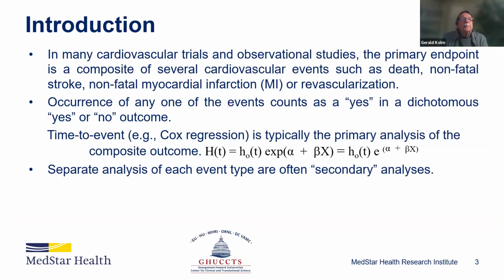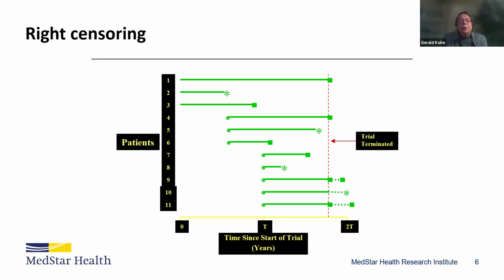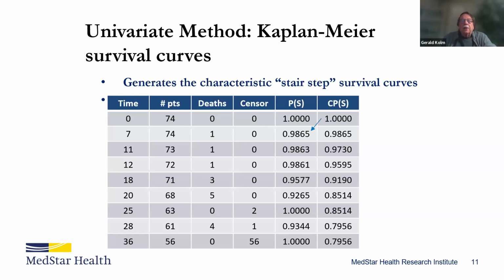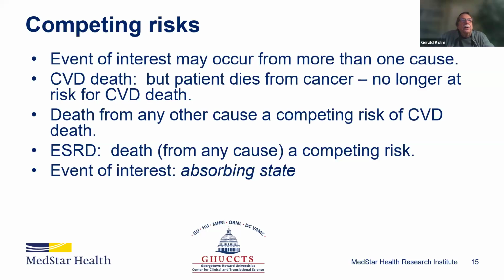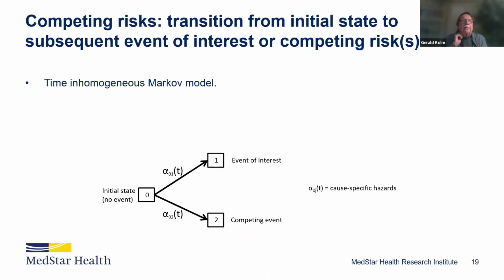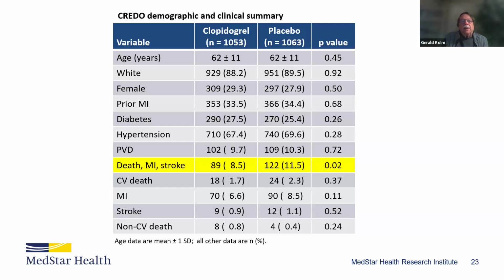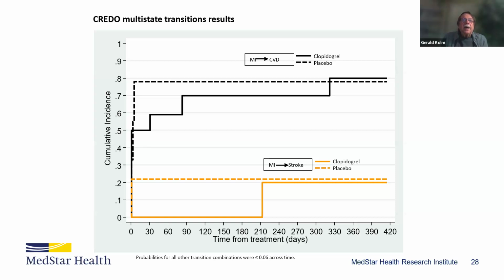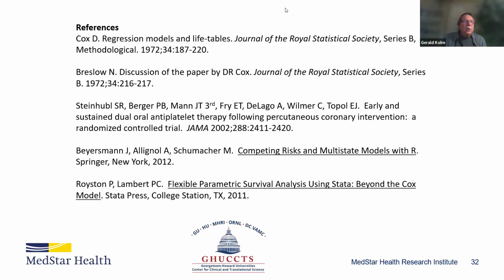October 2024 MHRI GHUCCTS Monthly Statistical Seminar Series on Variable Selection for Predictive Mo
This month's MHRI-GHUCCTS Monthly Statistical Seminar Series will be held Friday, October 18, 2024, from 12 PM - 1 PM. This series features Dr. Paul Kolm, Associate Director in the Center for Biostatistics, Informatics, & Data Science (CBIDS) at MedStar Health Research Institute.

The topic of this month's seminar will be analysis of time-to-event data (survival) where the event of interest is non-fatal, death is a competing risk in that death removes a patient from the calculation of the time to event function and thus underestimates the function. In this seminar we will look at methods for dealing with competing risks (most notably, Fine and Gray’s method) and multistate models where more than one event may be of interest.